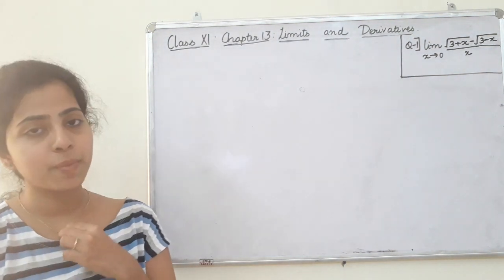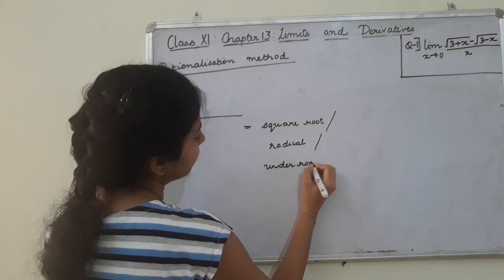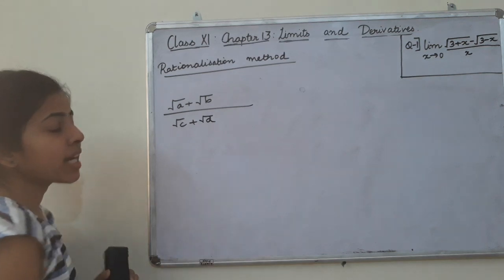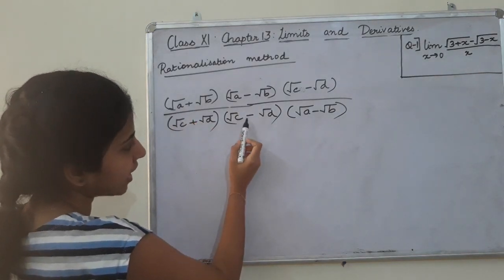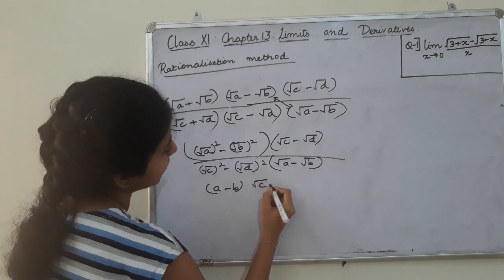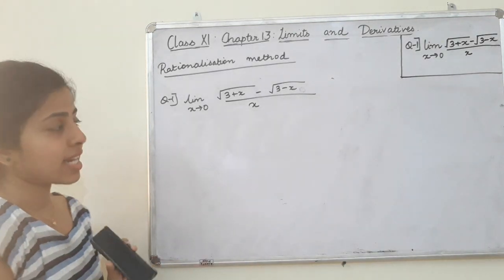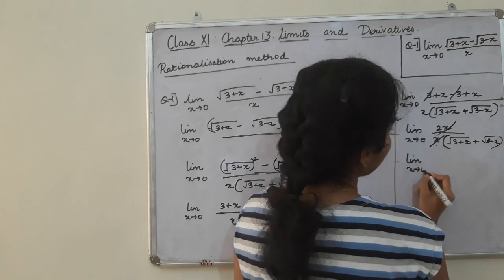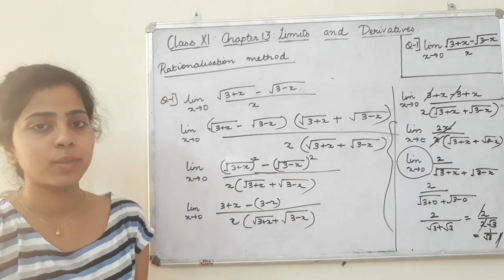Class XI Chapter 13 Limits And Derivatives[lecture 9]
Language:Malayalam
Topic :Rationalisation Method